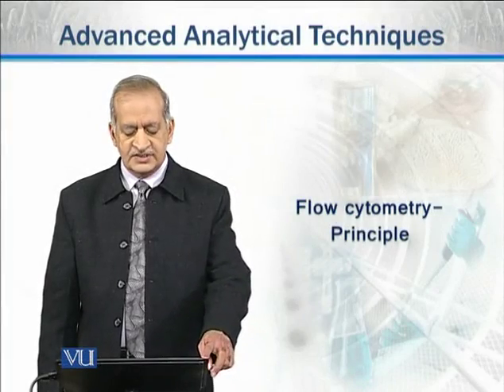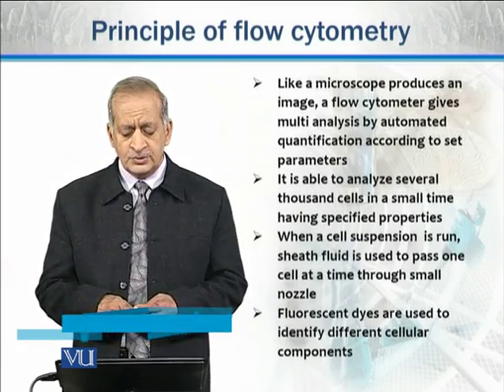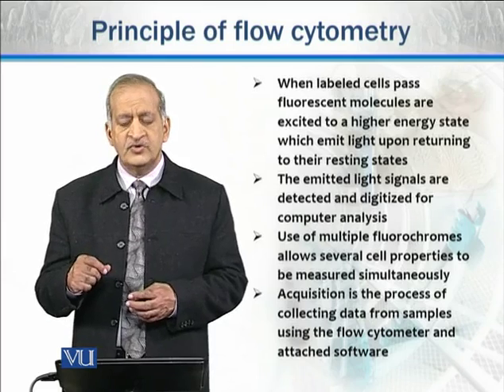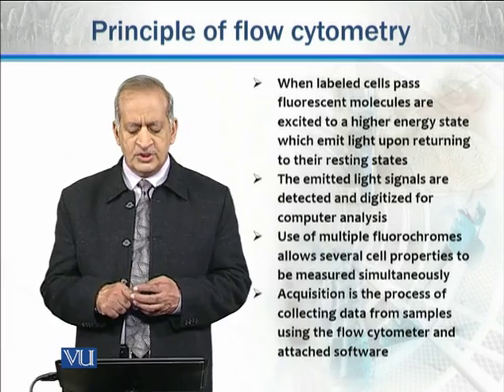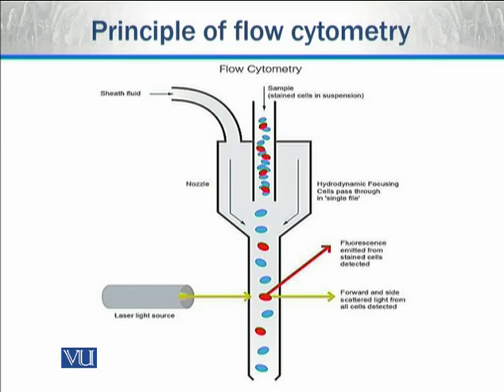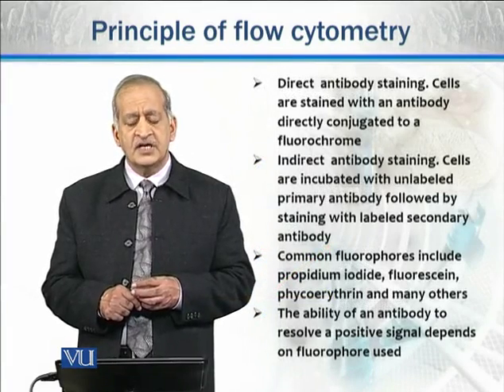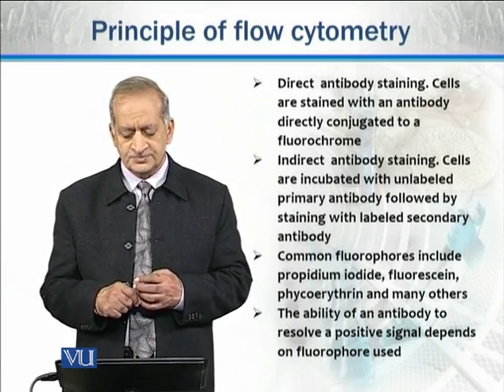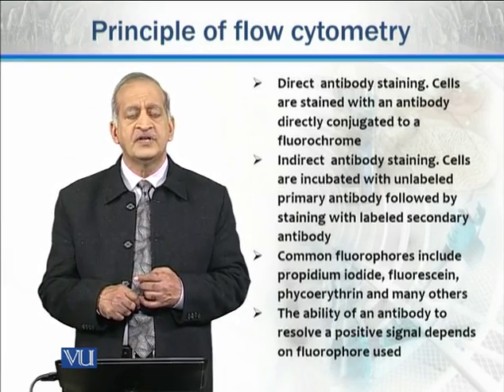ZOO731_Topic114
Topic: 114